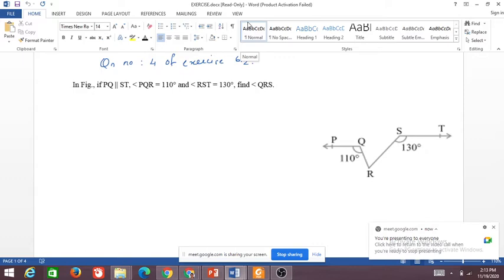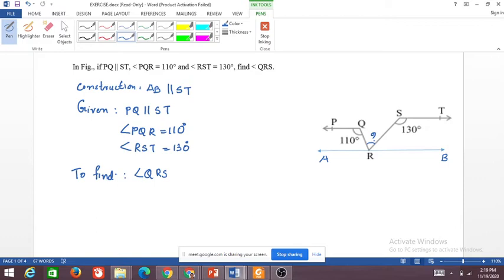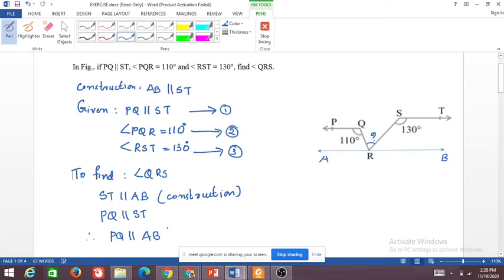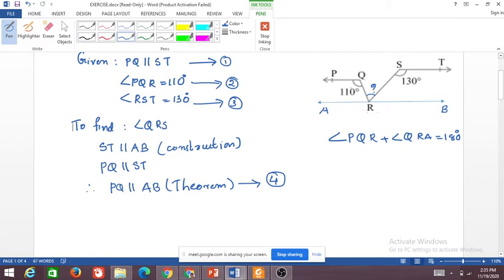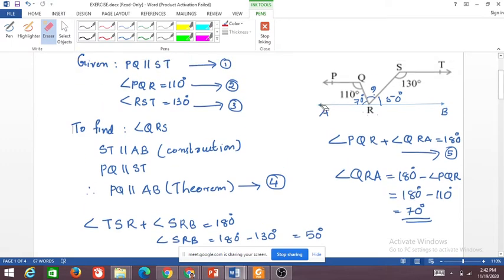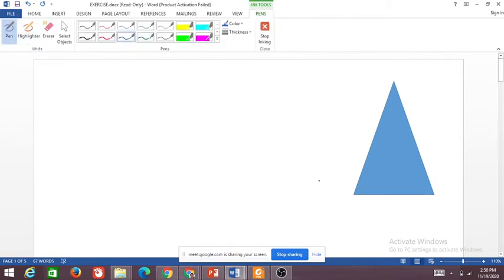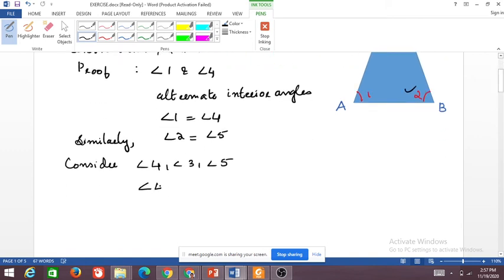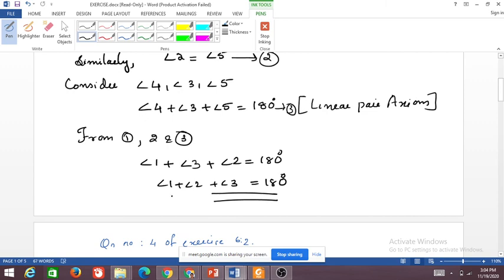SciMath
Live class 19/11/2020
Mathematics class 9
problem and Theorem 6.7